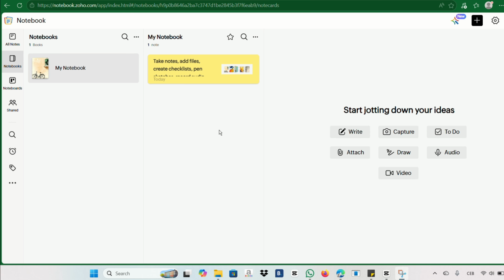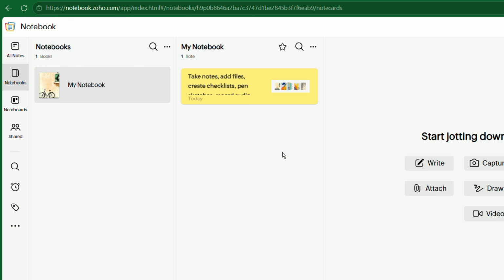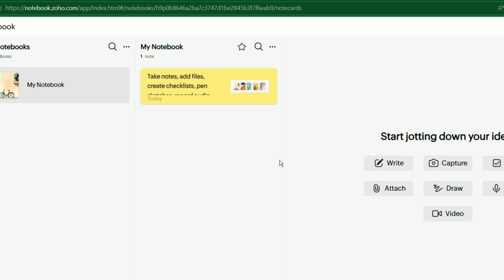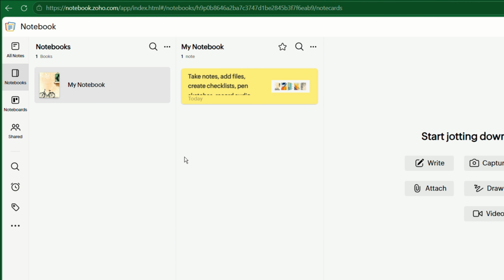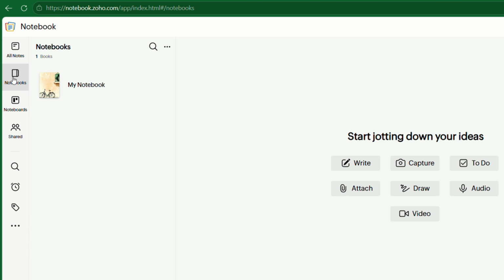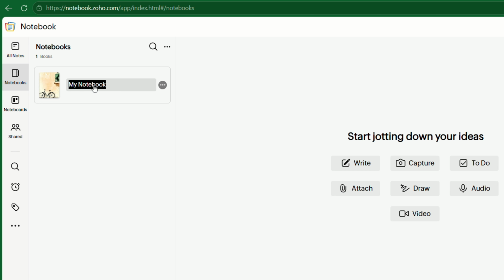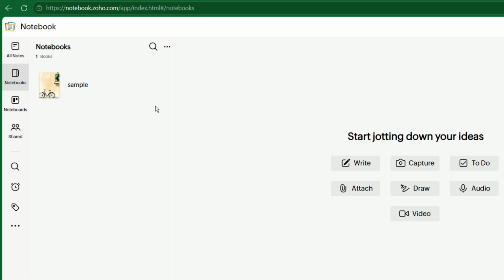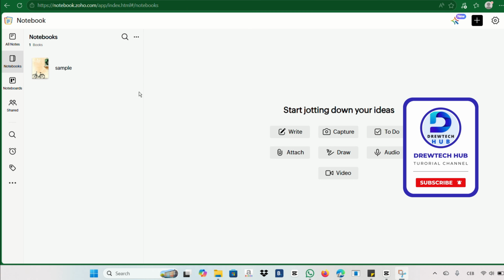Can’t Rename Notebook in Zoho Notebook? Fix It Fast (Step by Step)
Trying to rename a notebook in Zoho Notebook on web but it’s not working? This step-by-step guide shows you how to fix it quickly.
Learn the correct way to change notebook name in Zoho Notebook web version and keep your notes organized.

If the rename option is missing or not responding, this tutorial walks you through the exact steps to solve it.

📌 What you’ll learn:
• How to rename a notebook in Zoho Notebook on web step by step
• Where to find the rename/edit option
• How to fix notebook name not changing issues
• How to organize notebooks efficiently
• Tips for better note management in Zoho Notebook